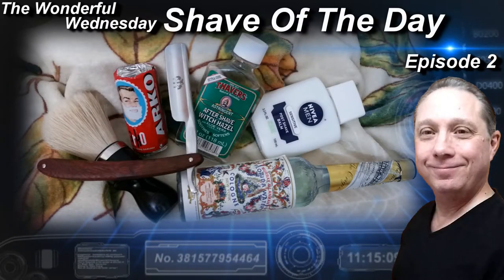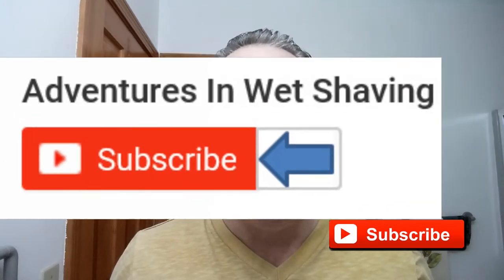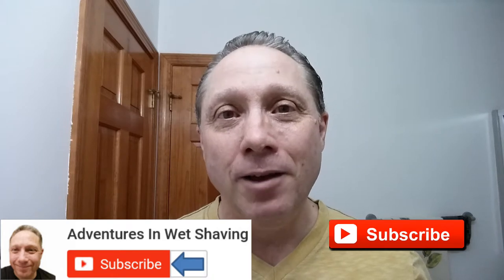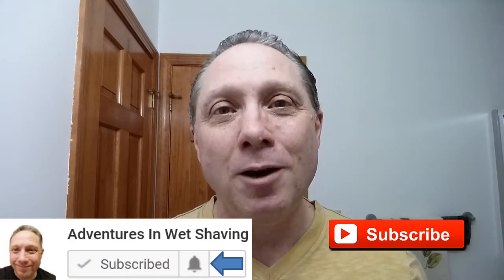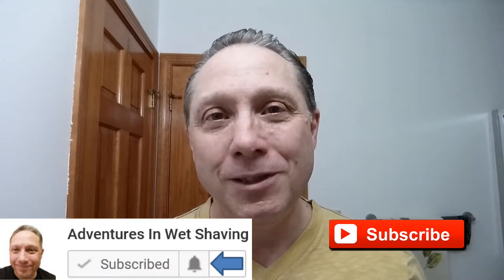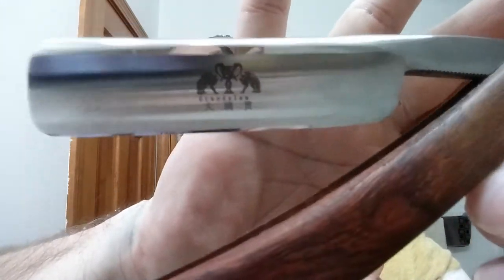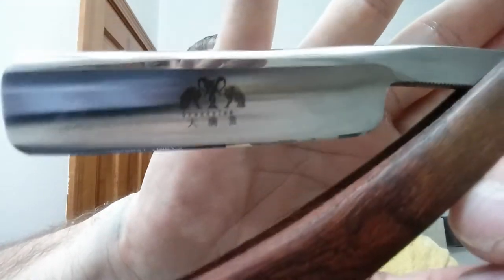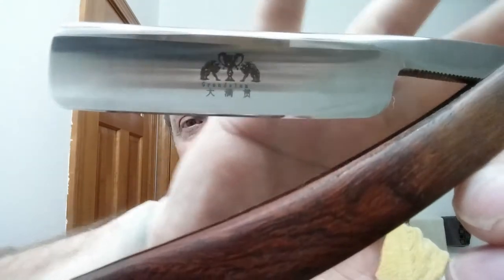ZY Grandslam Straight Razor Shave, Wonderful Wednesday Shave Of The Day Ep2, Arko Shave Stick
The Wonderful Wednesday Shave Of The Day using a 2016 ZY Grandslam Half Hollow Natural Wood handle Stainless Steel Straight Razor Shave, SOTD with Arko Shave Stick, 30 Degree Red Latigo Leather Straight Razor Strop, Omega Shaving Brush 10098 Professional Boar Bristle made in Italy, Thayers Extra Cool Witch Hazel with Aloe Vera for an After Shave, Murray & Lanman Florida Water Cologne, and finishing off with Nivea For Men Post Shave Balm for Sensitive Skin.

ARKO
Arko Shave Stick Ingredients:
Potassium Tallowate, Stearic Acid, Potassium Cocoate, Aqua, Sodium Palm Kernelate, Glycerin, Parfum, Paraffinum Liquidium, Cl 77891, Tetrasodium EDTA, Etidronic Acid, Disodium Distrylbiphenyl Disulfonate, Amyl Cinnamal, Citronellol, Geraniol, Hexyl Cinnamal, Linalool, and Fragrance (Fresh Clean Soap with an Lemony or Citrusy Note).

How To Properly Prepare, Properly Set the Bevel, Properly Honing, and Properly Finish Your Straight Razor with Chrom Ox:

Eric

ARKO Shave Stick
30 Degree 3" Red Latigo Leather Straight Razor Strop
(couldn't find this, but check this one out)
Thayers Extra Cool Witch Hazel
Murray & Lanman Florida Water After Shave Cologne
Nivea For Men Post Shave Balm
Howard Cutting Board Food Grade Mineral Oil